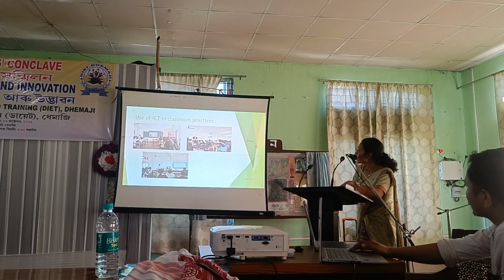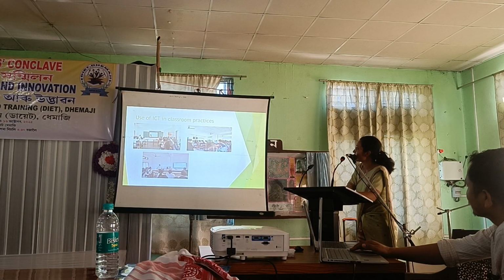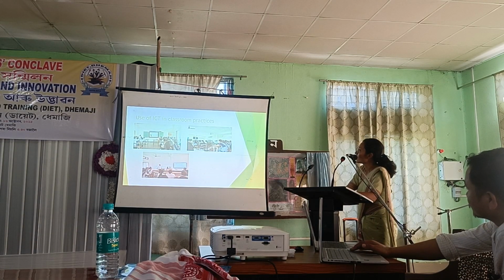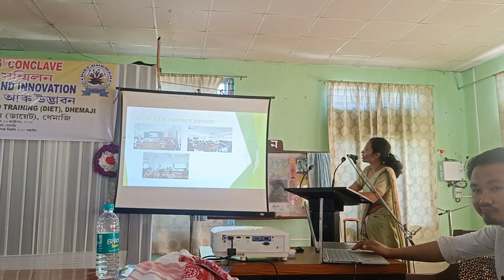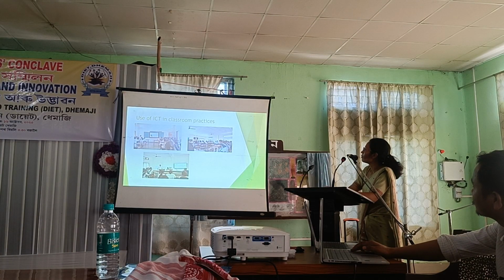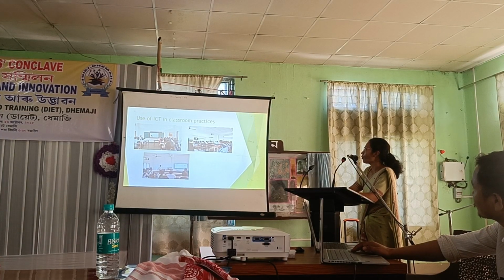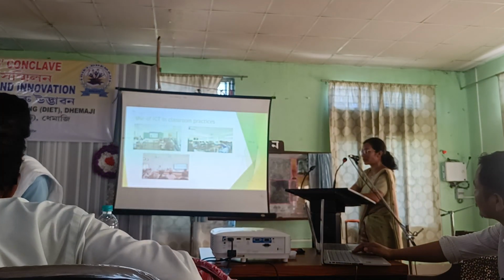ICT in Classroom-1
By Jeniva Boruah
Dhemaji District Teachers' Conclave 2025
Theme : Pedagogical Leadership and Innovation
Organised by : DIET, Dhemaji.